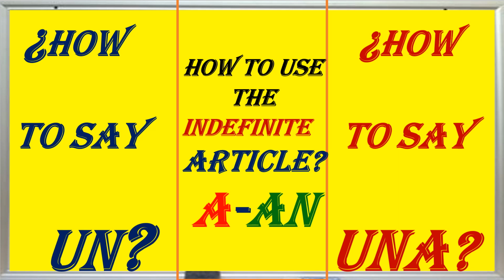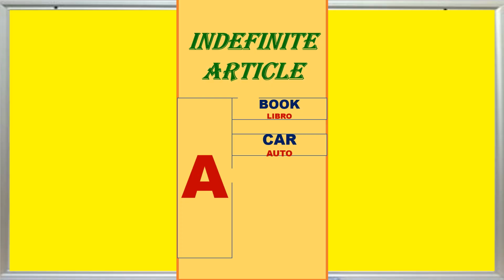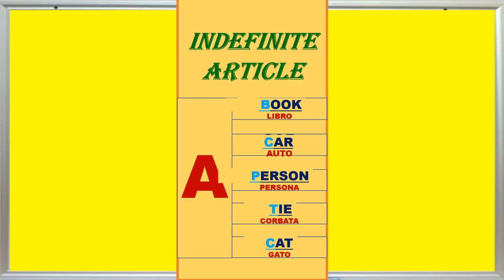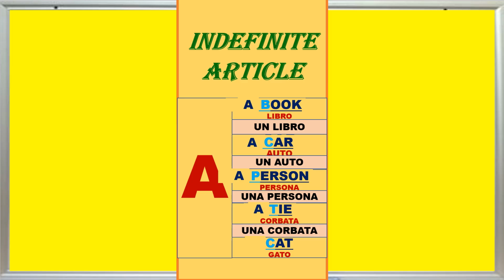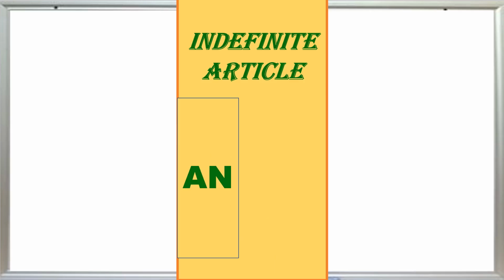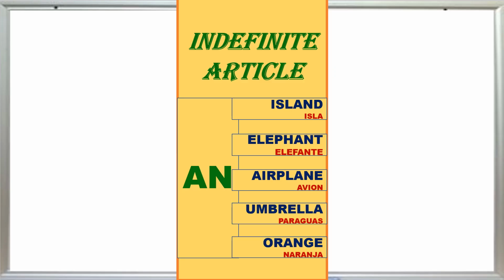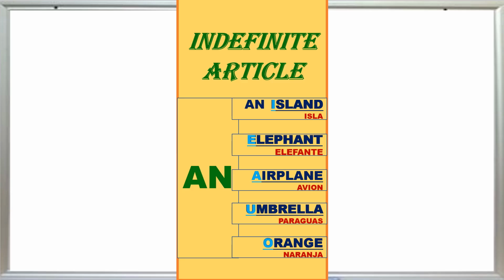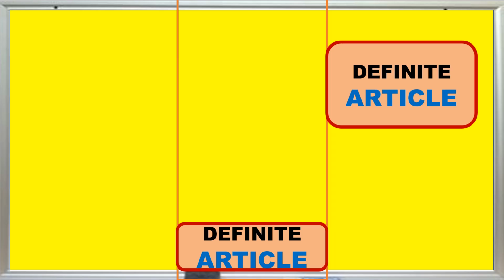Como usar EL ARTÍCULO INDEFINIDO en inglés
Learn how to use the Indefinite Article (a/an) in English with clear explanations and simple examples!
In this lesson, you’ll understand when to use “a” and “an”, the basic rules, and common mistakes to avoid. Perfect for beginners who want to improve their grammar and sound more natural in English conversations.

📌 What you’ll learn in this video:

The difference between a and an

Easy examples for daily use

Practice sentences to build confidence

Whether you are just starting to learn English or reviewing grammar basics, this video will help you master the indefinite article step by step.

¡Bienvenido a mi canal de YouTube! Si estás buscando aprender inglés de una manera fácil y efectiva, este es el lugar perfecto para ti. Te explico paso a paso desde inglés desde cero hasta inglés nivel avanzado, cubriendo desde lo más básico como subject pronouns, números, y el uso del verb to be, hasta temas más complejos como phrasal verbs, modal verbs, idioms, y los diferentes tiempos verbales: simple tenses, progressive tenses y perfect tenses.

En este canal encontrarás lecciones sobre verbos regulares e irregulares, además de una explicación clara de los true cognates y los false cognates. Mi objetivo es que mejores tus resultados en exámenes y adquieras un nivel académico de inglés que te ayude a comunicarte con confianza.

Todo esto lo aprenderás de manera gratuita y fácil, con contenido creado especialmente para ti. Además, estoy comprometido en responder a tus preguntas en los comentarios de los videos y en nuestras transmisiones en vivo.

¡Gracias por unirte a esta experiencia de aprendizaje y mejorar tu inglés!